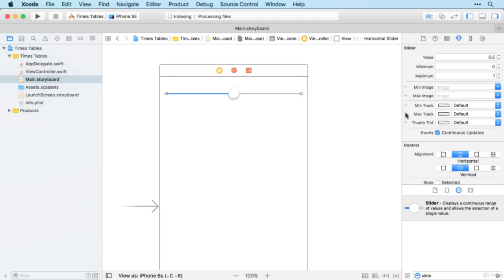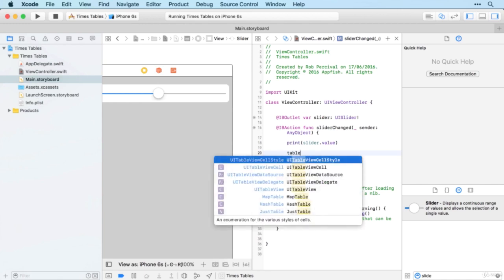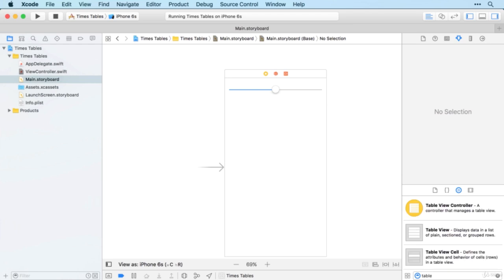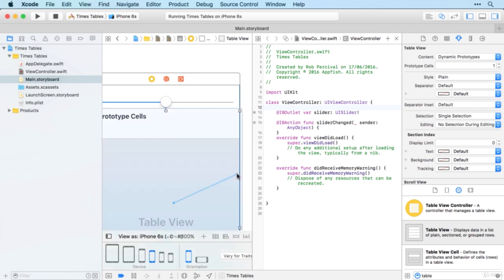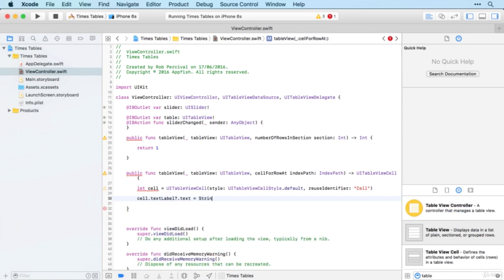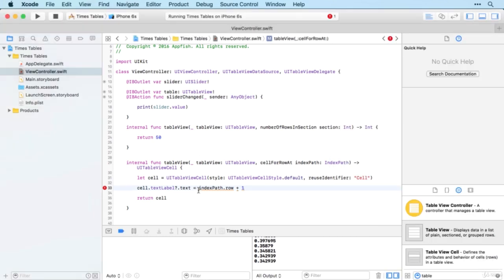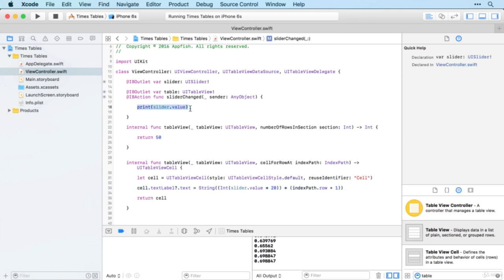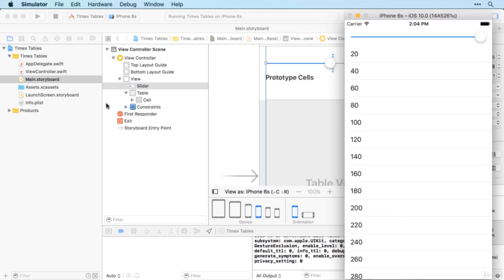8 Times Tables App